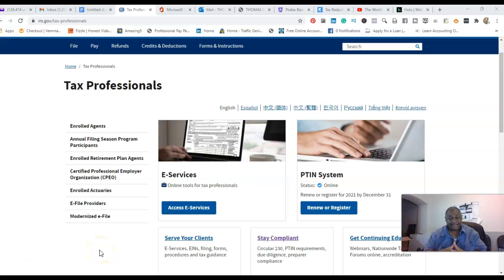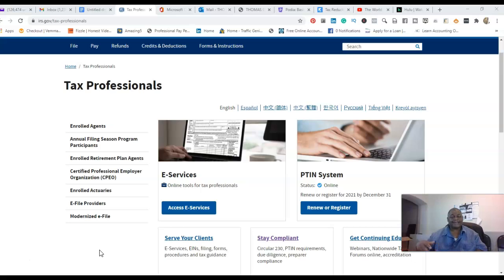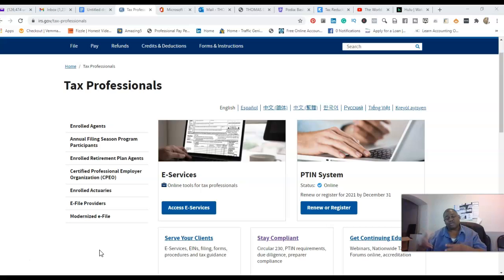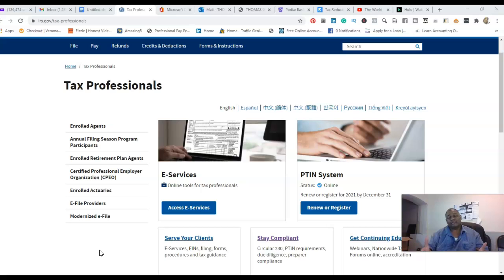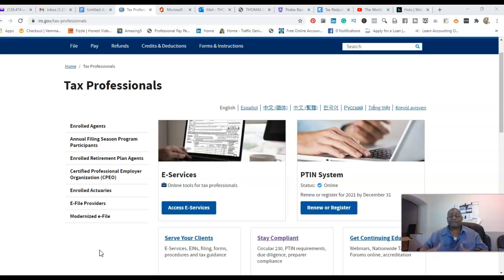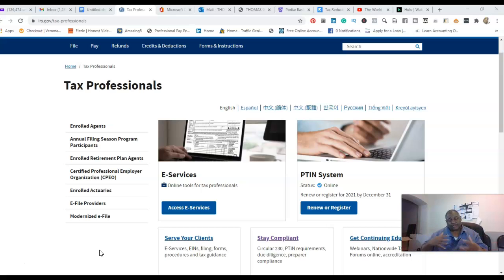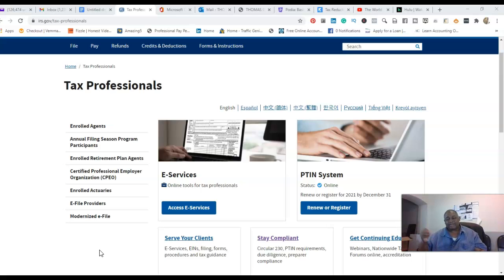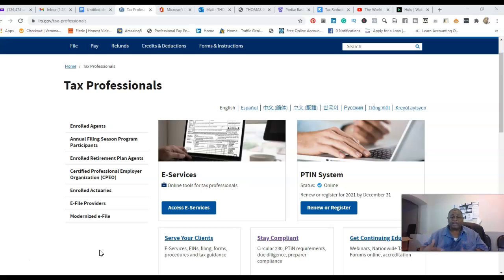Basic Business Set Up Conversation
MyTaxPrepOffice Video Training Course Special $395 is actual video training of different types of tax returns using Essential Plan you will receive assistance with growing your tax business and helping prepare different types of tax returns you are not familiar with handling in 2021.

If you are not interested in a video software training course
you join my special mentoring and coaching program for $999

THOMAS G LEDFORD INCORPORATED
THOMAS G LEDFORD ASSOCIATES